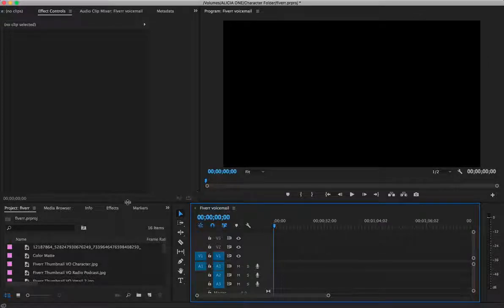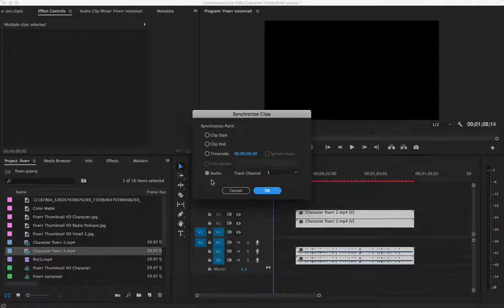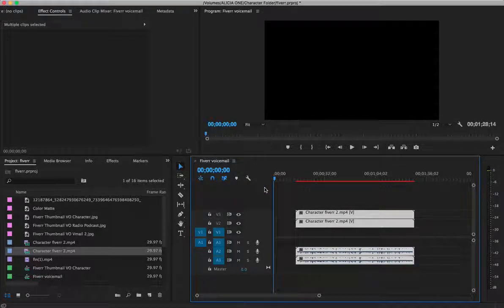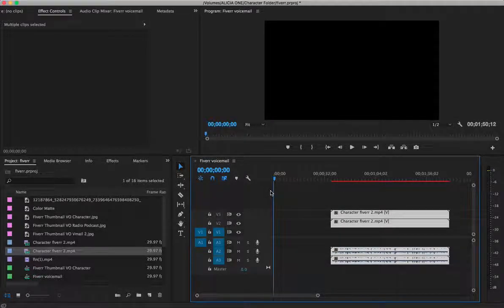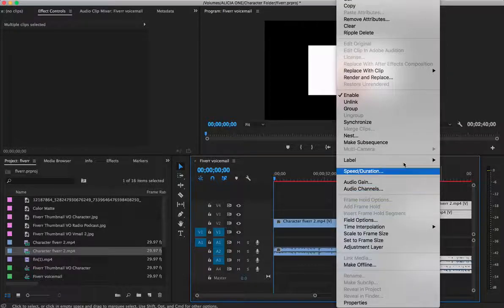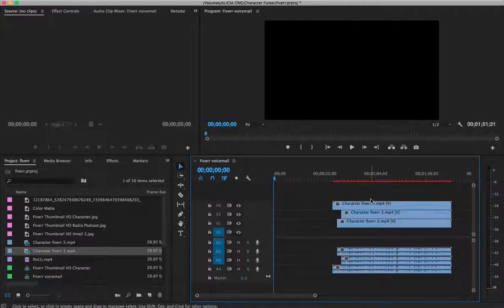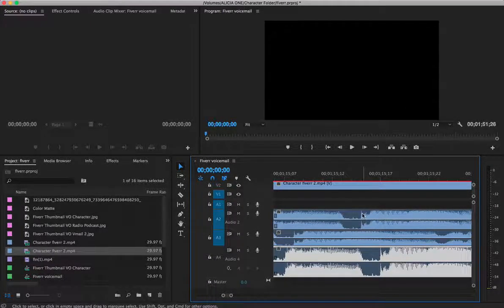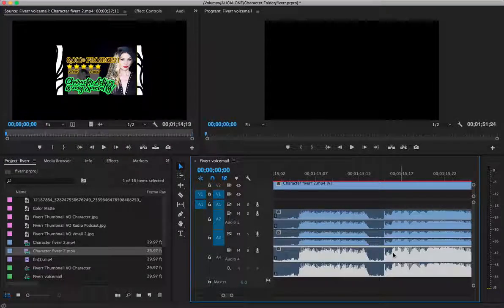line up audio on video